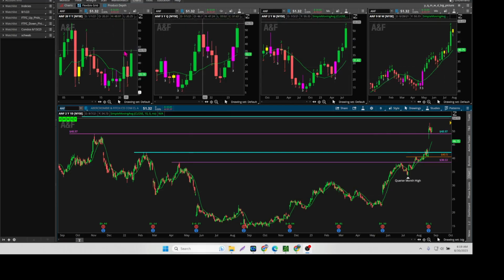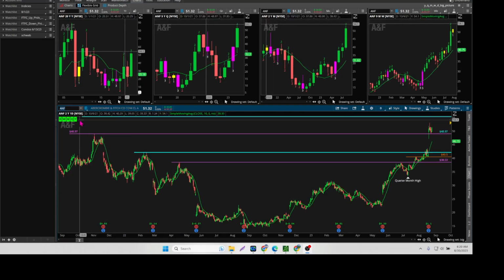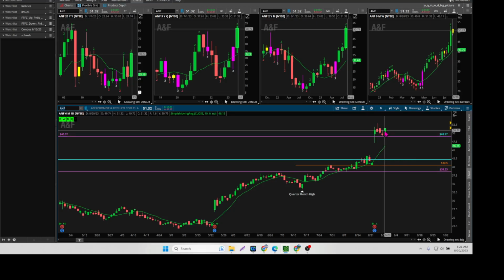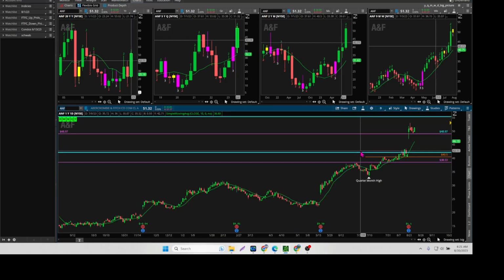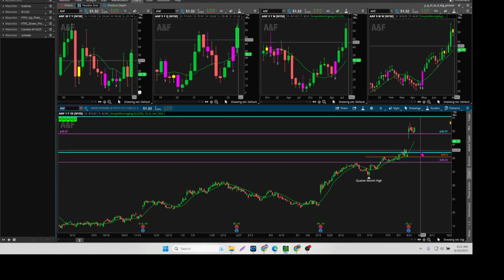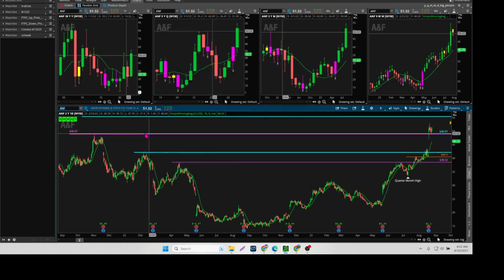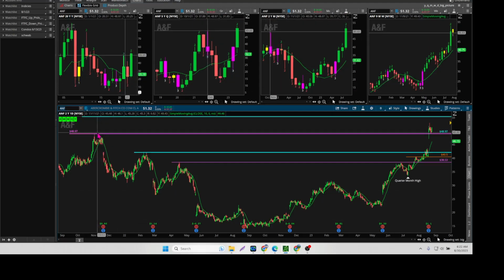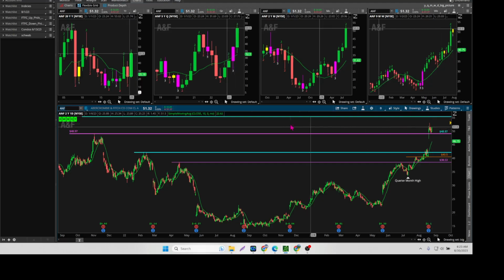FTFC (Full Time Frame Continuity) How to use it with the Strat.